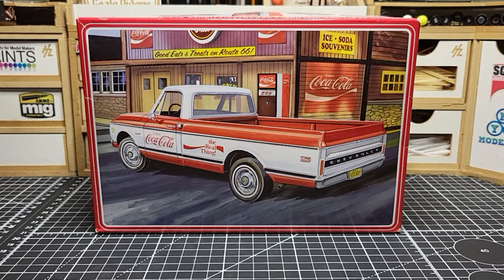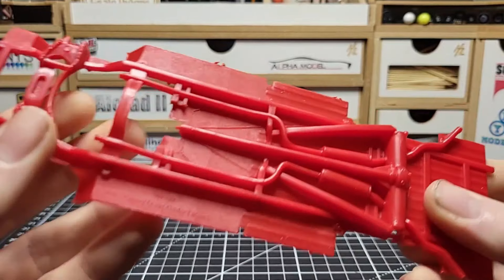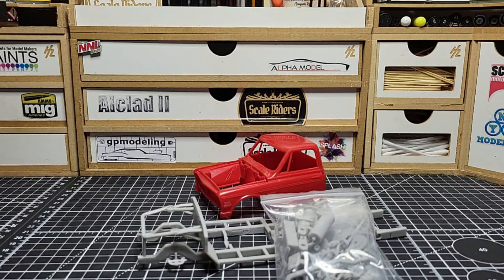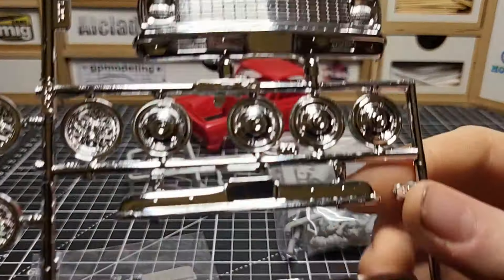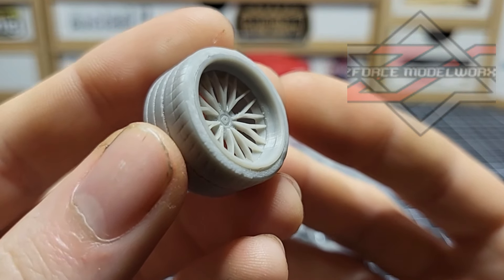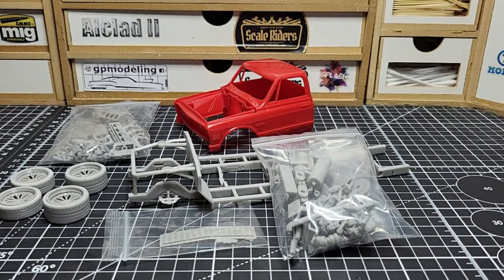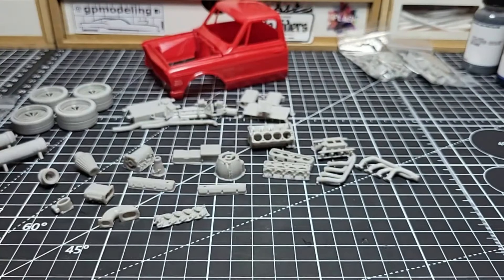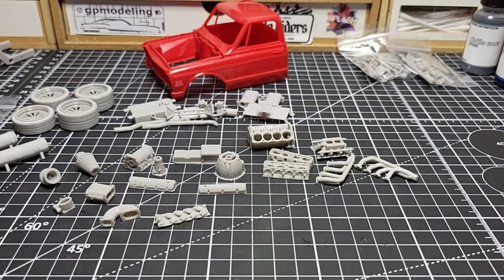AMT 1972 Chevy Fleetside pickup (custom, build plans)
🎨 If you are interested in the pants I use for my skill models check them out here.

🖌 Airbrush I am using and settings.
•Airbrush Mr Hobby proton boy lwa trigger type
•Needle size 0.5mm
•PSI 5 to 10

On this channel I do all types of videos for scale models. To, how to's, unboxings, reviews, tips and tricks, and a whole lot more.

Contact 📌 me through my social medias or email